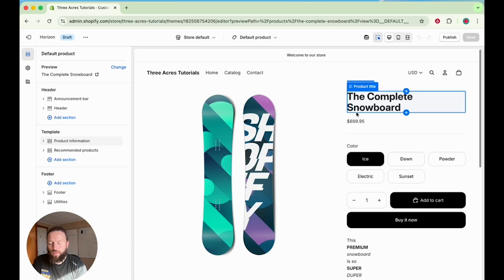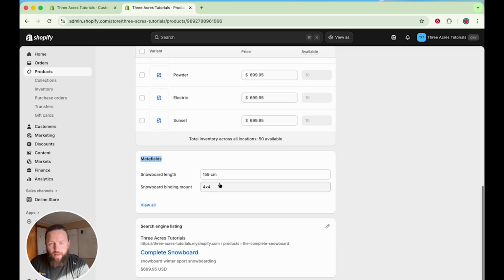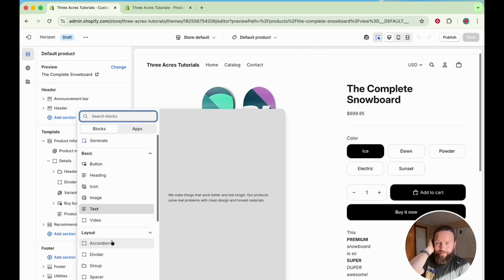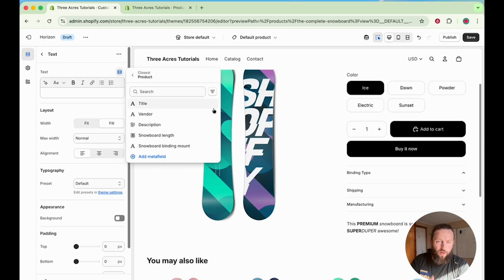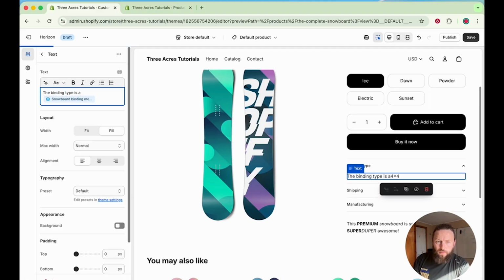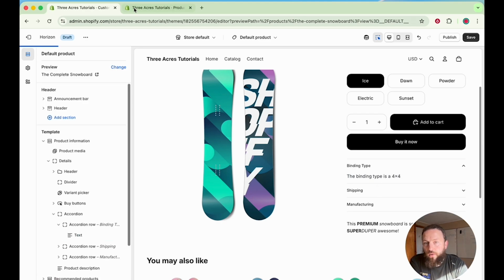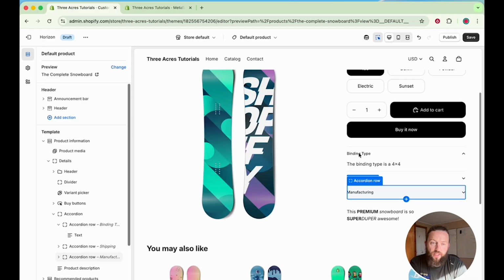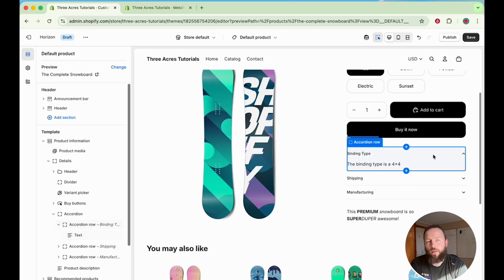Using Dynamic Content & Metafields in Shopify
Dynamic content in Shopify can feel confusing at first especially when you see it mentioned in the admin or theme customizer without a clear explanation of how to use it.

In this video, I walk you through what dynamic content is, how Shopify metafields work, and how you can use them to build more flexible product pages without creating endless templates.

If you want help implementing dynamic content properly, including custom blocks that hide when data is missing our Shopify Expert Support membership is designed to give you ongoing, hands-on guidance when you need it.